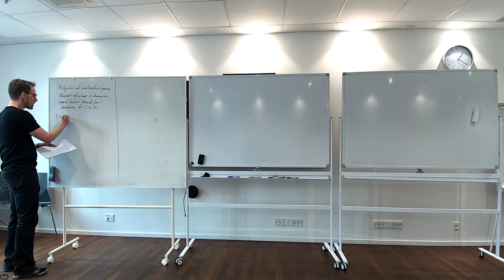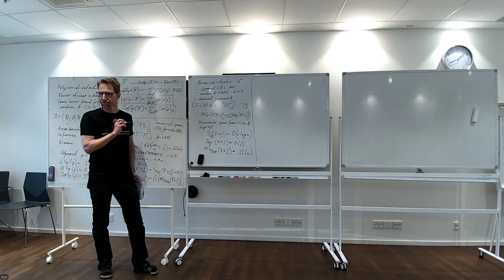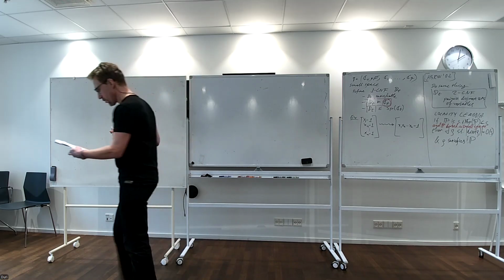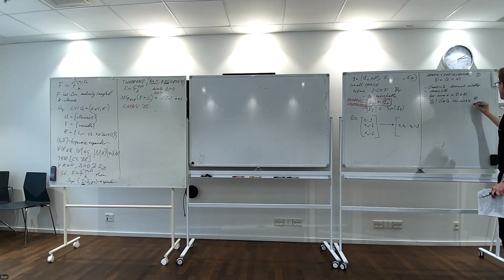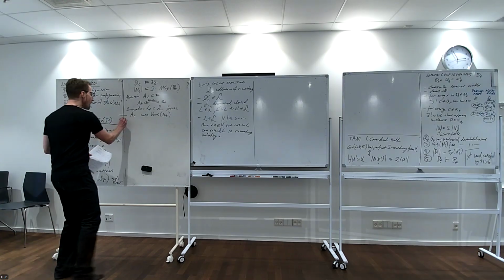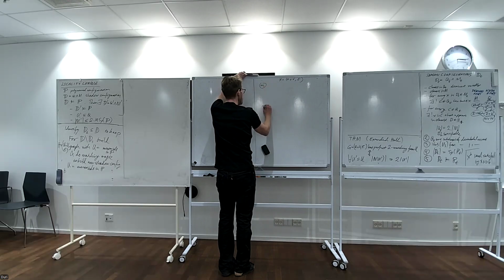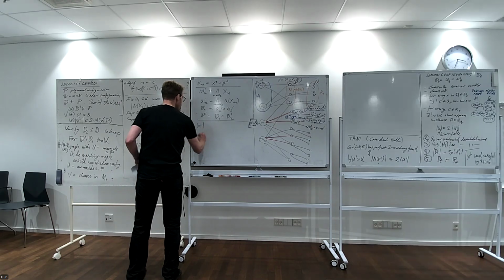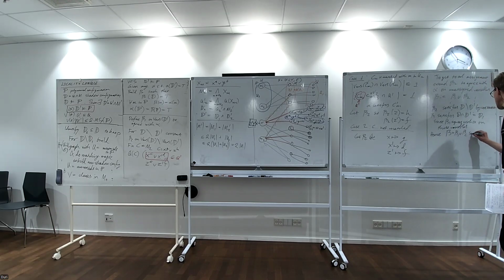Proof complexity as a computational lens lecture 16: PCR space lower bounds for random CNF formulas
Thursday Dec 18, 2025
Lecture 16: Polynomial calculus space lower bounds for random CNF formulas

In this lecture, we discuss space complexity for polynomial calculus. We review the literature on space complexity for polynomial calculus with and without dual variables (PCR and PC, respectively), which has mostly focused on monomial space. Most of the lecture is then spent on showing optimal, linear, monomial space lower bounds in PCR for refuting random k-CNF formulas for k greater than or equal to 4 as established by [Bonacina and Galesi '15] (except we follow the exposition in [Lauria, Mikša, Nordström, and Vinyals '26]).